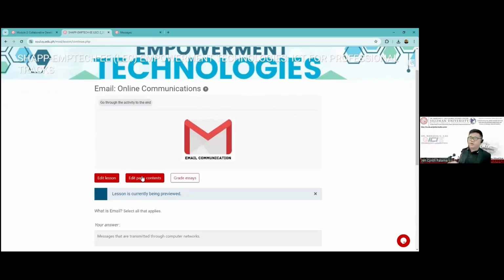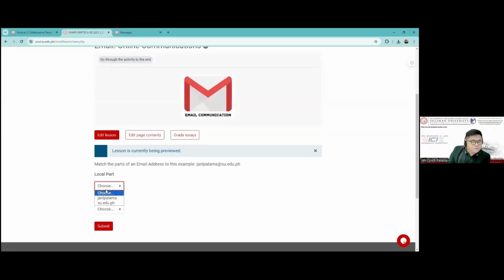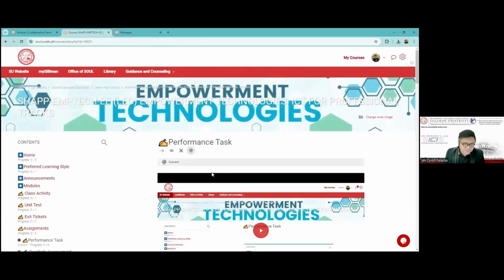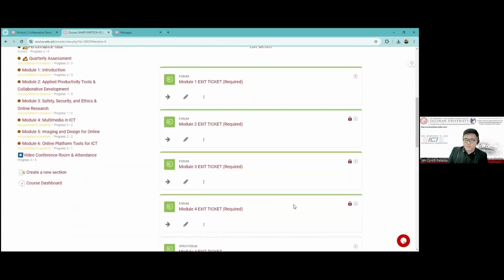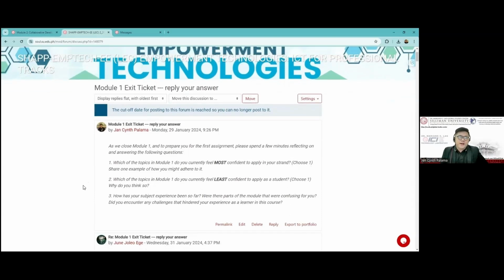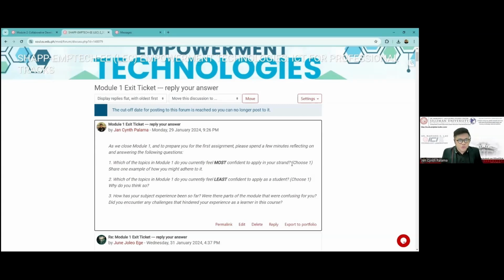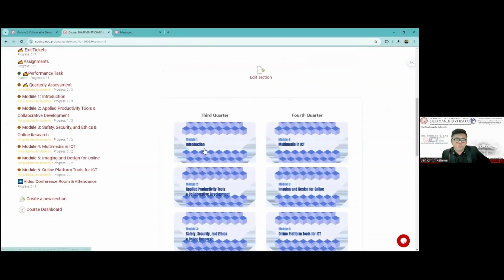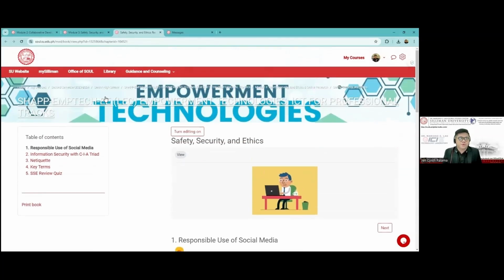Example Teaching and Learning Resources - Part III